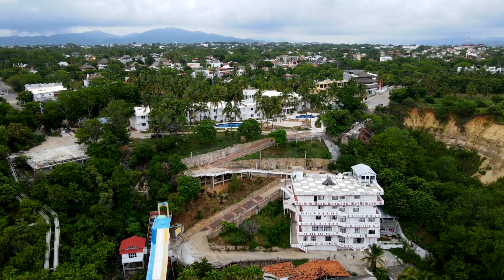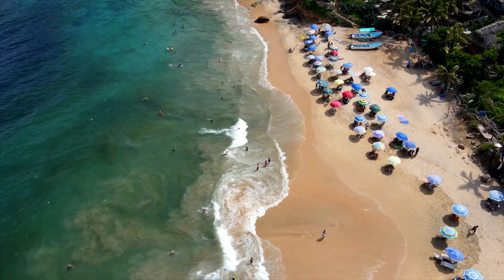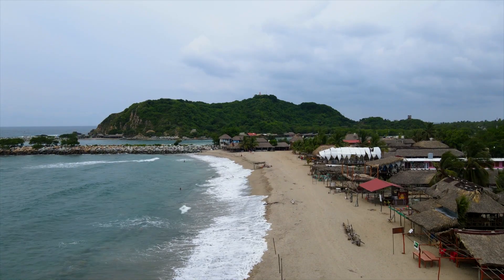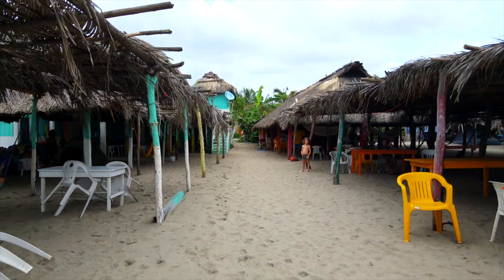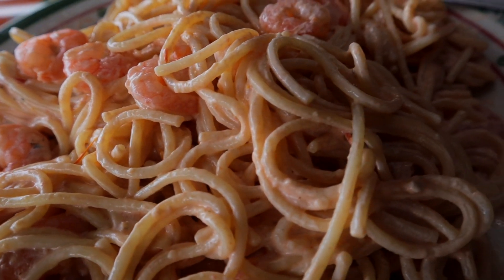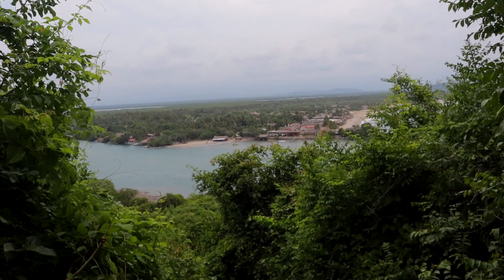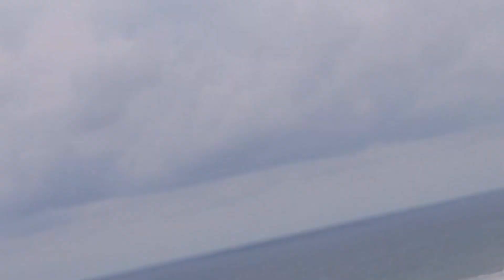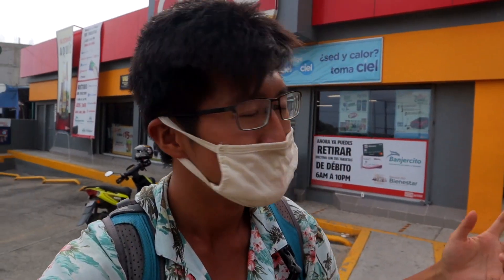CHACAHUA - MEXICO'S TROPICAL PARADISE! DAY TRIP to CHACAHUA from Puerto Escondido, OAXACA!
Chacahua, Mexico - Hidden along the Pacific coast of Mexico is Chacahua, a land filled with palm trees, home to some of the most incredible surfing spots in the country. In this video, we take a day trip from Puerto Escondido to the small town of Chacahua, taking a boat through the incredible mangrove forests and taking in the sights and breeze of one of the most incredible places in all of Mexico!